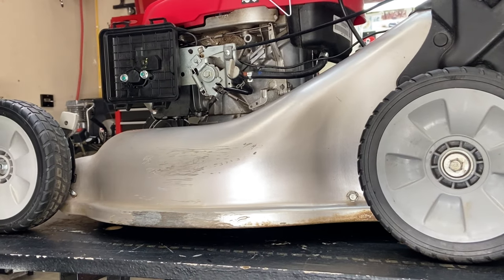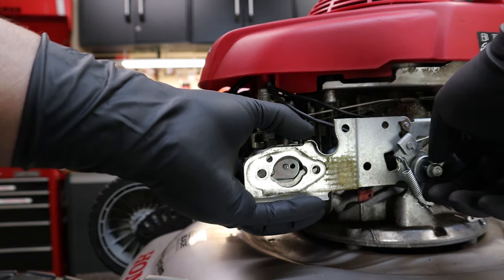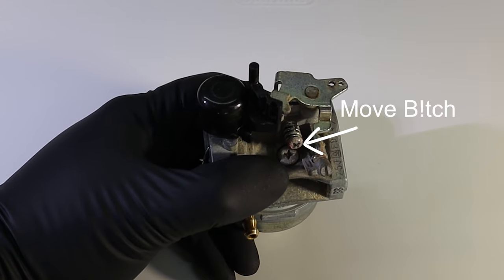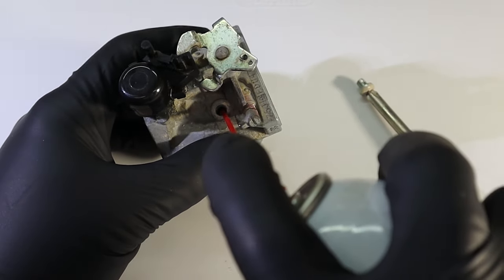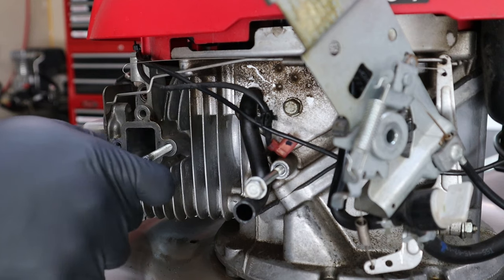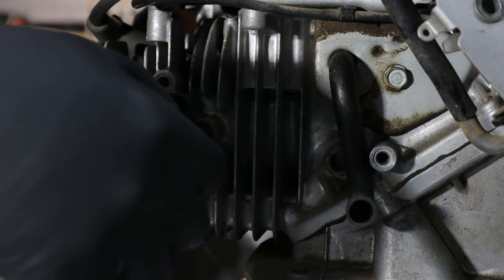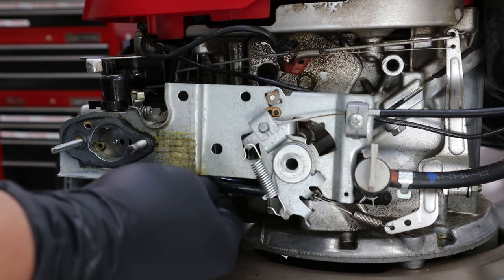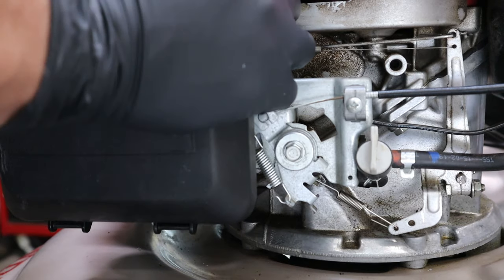Honda GCV160 Carburetor Install/Remove + Pilot Jet Cleaning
Honda GCV160 Carburetor Install/Removal. Pilot jet cleaning along with how to access pilot jet transports. Detailed instructions installing carburetor gaskets correctly and in order.

Link for "Detailed Surging and Cleaning" for Honda GCV160 and GCV170 also GCV200